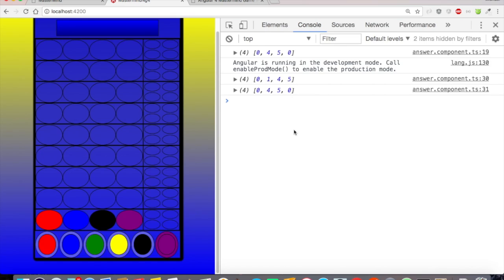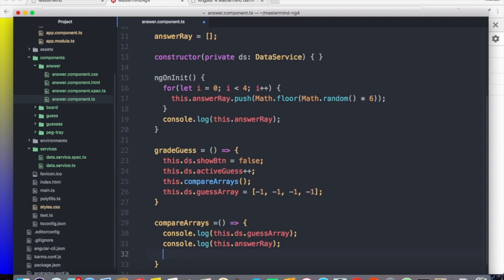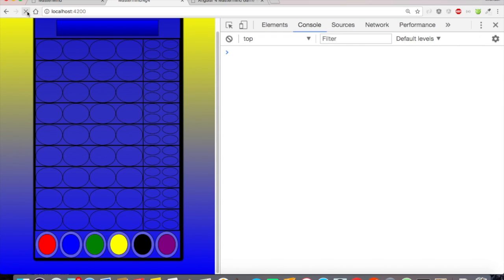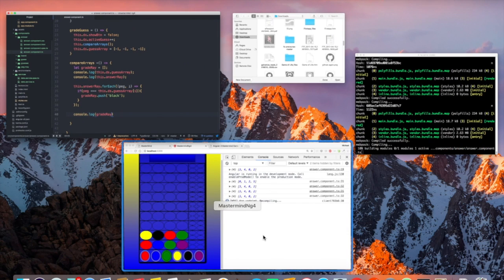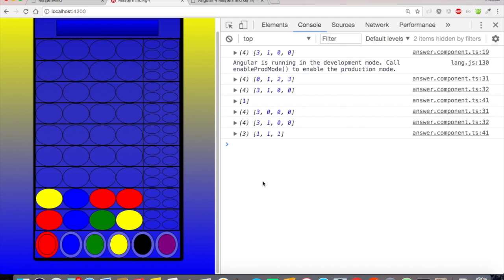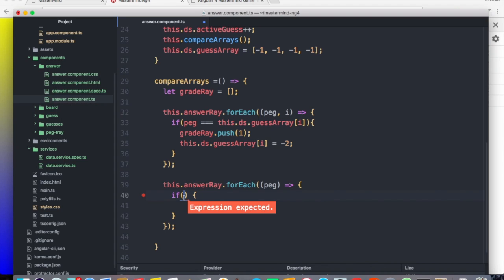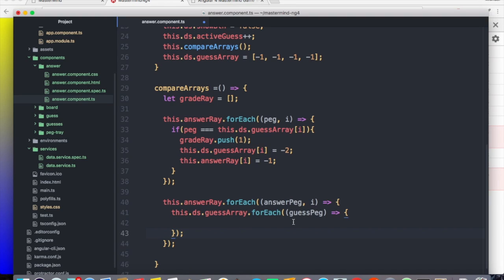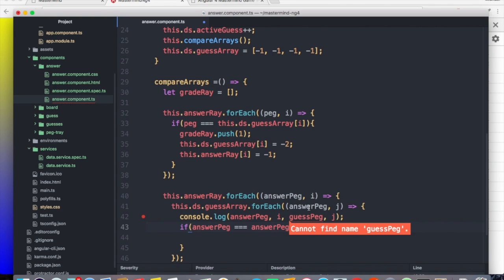Angular 2/4 Project based tutorial, Episode 11 part 1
In part 1 of Episode 11 we get into the algorithm for determining the grade-pegs for grading out guess.